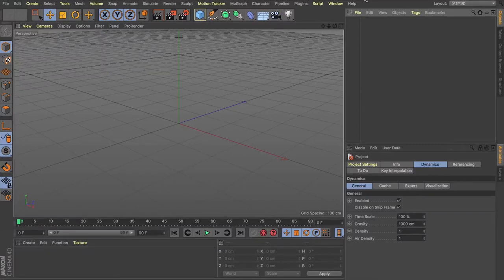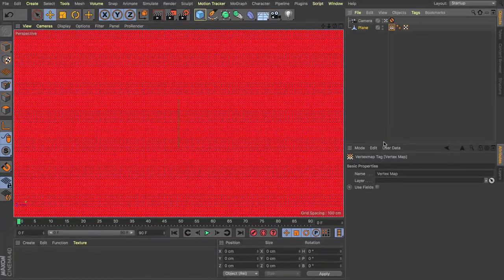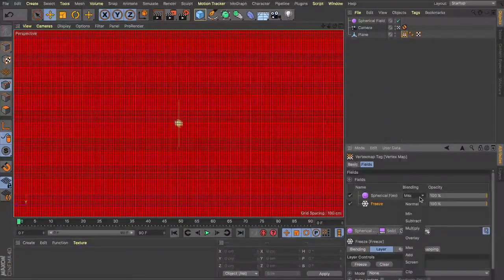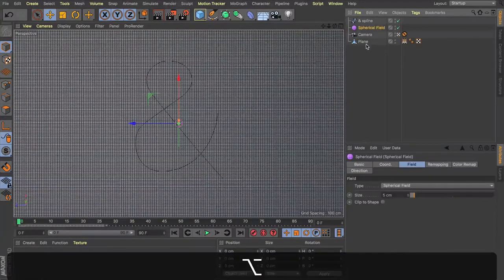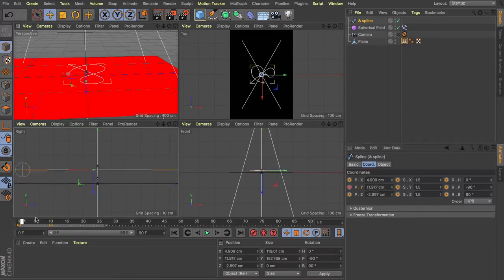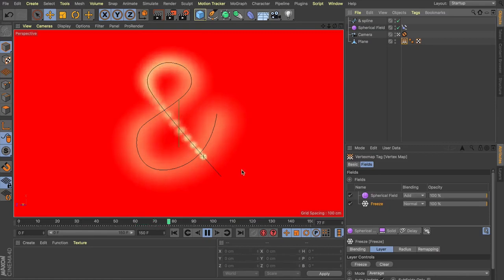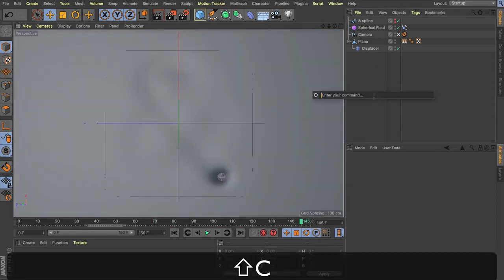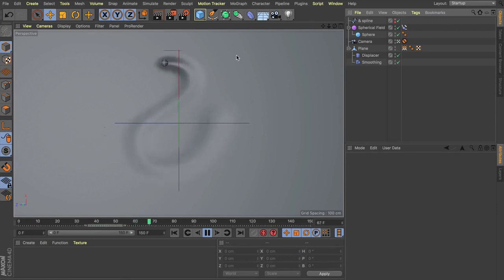Cinema 4D R20 tutorial Vertex maps and fields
C4D - В первую очередь, избранное!!!